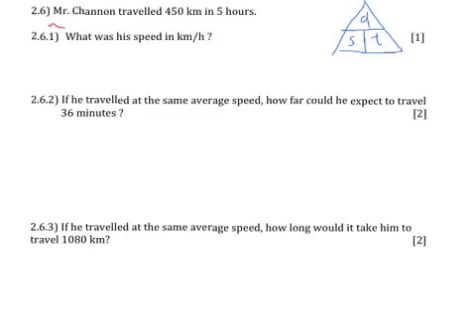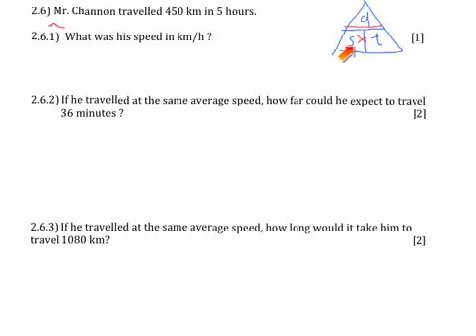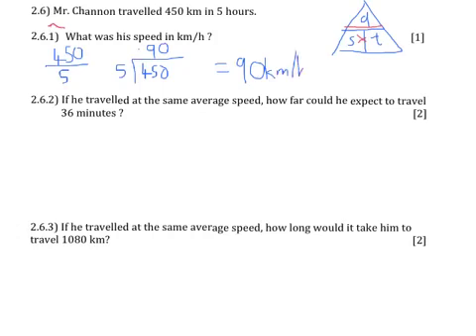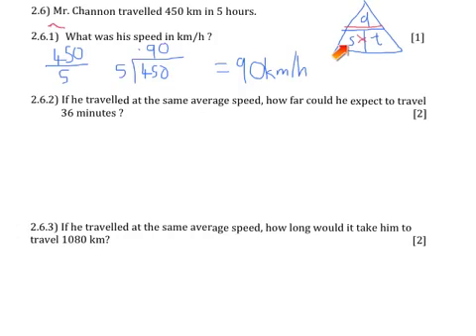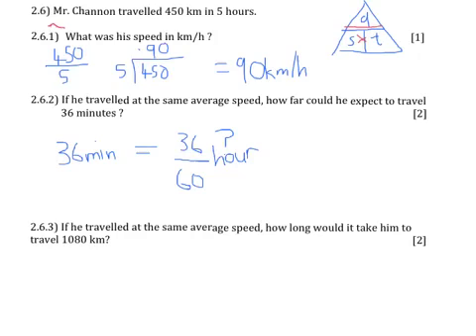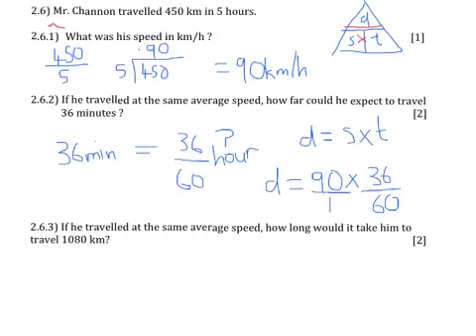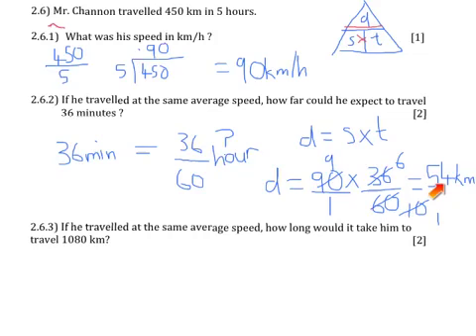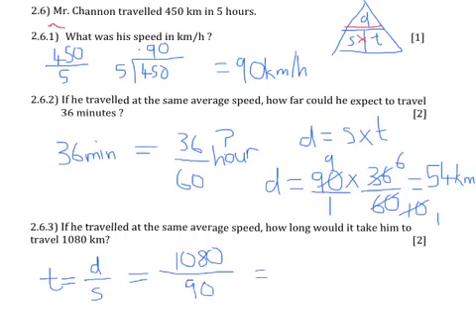Section B- Question 2.6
Speed, distance and time problem